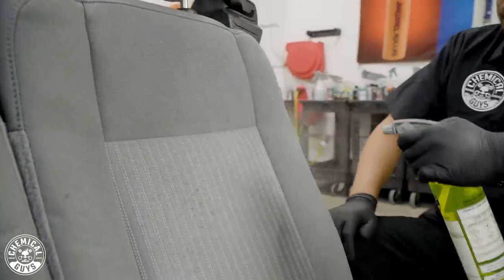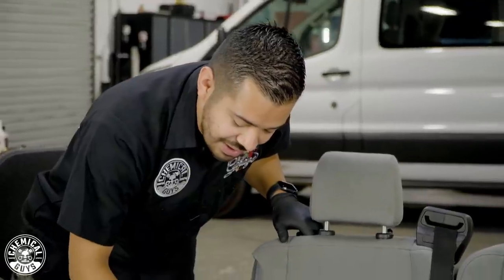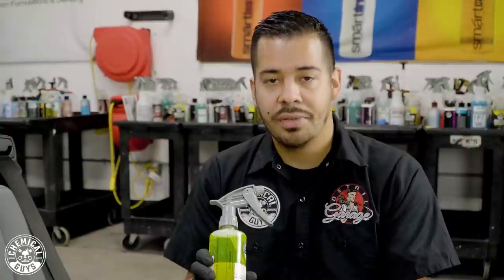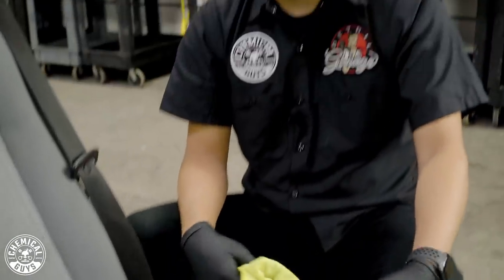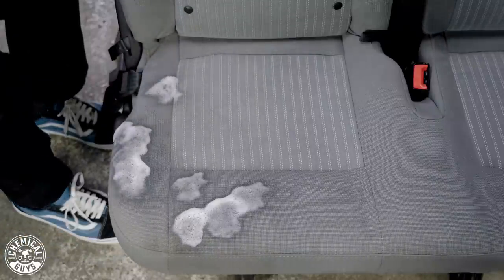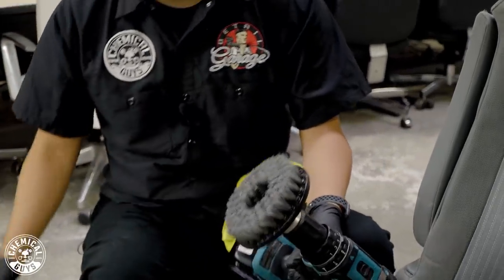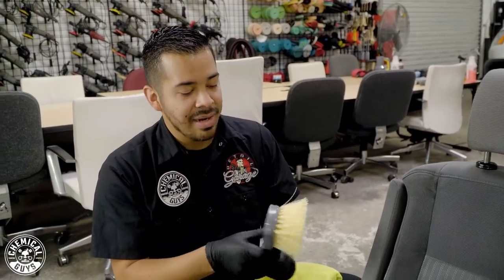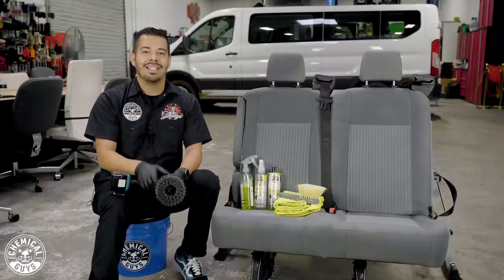How To Restore Fabrics And Upholstery By Hand Or Machine! - Chemical Guys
Mistakes and spills can happen in the blink of the eye, but the stain can remain for a lifetime! Lightning Fast is boosted with strong cleaning agents that penetrate deep, dissolve stains, then emulsify and lift dirt and debris to the surface. The stain extracting formula safely and easily removes heavy and light dirt, mud, coffee, juice, and pet stains in the flash of lightning! This cleaner is blended with odor-eliminating enzymes that destroy odors at the source, leaving behind a fresh, clean scent. Cleaning foam isn’t just for fun; scrubbing bubbles serve a practical function: The oxygen-infused cleaners of Fabric Clean lift and separate dirt particles and stains from deep within fabric in carpets and upholstery for fast and thorough cleaning. Foaming action floats the particles directly to the surface of the material for easy cleanup with a microfiber towel or hot water extractor.